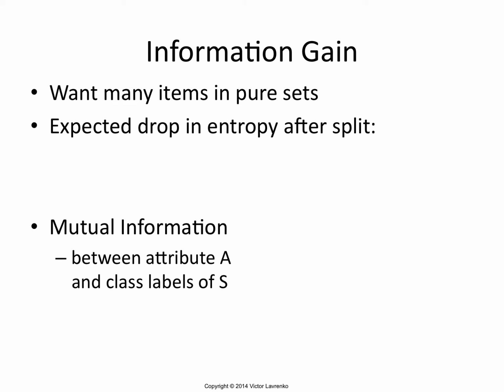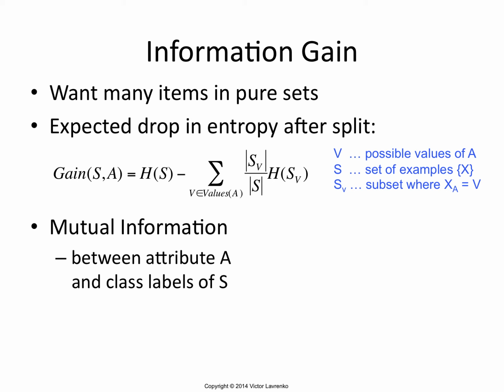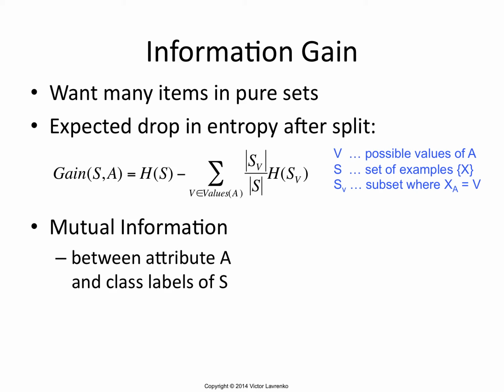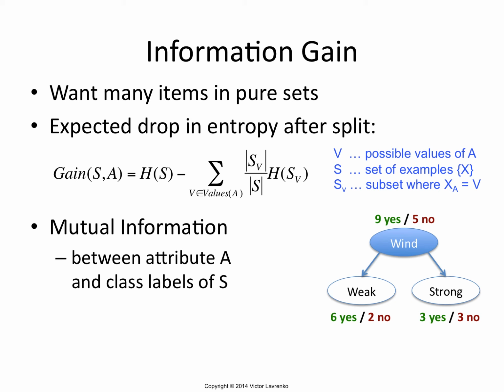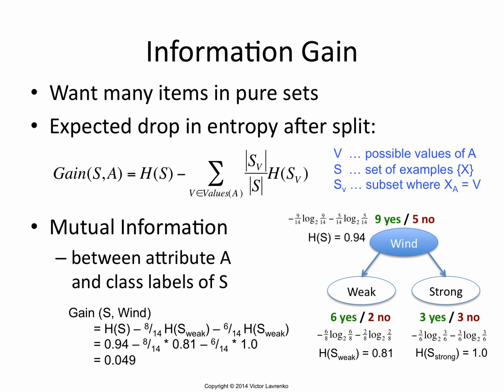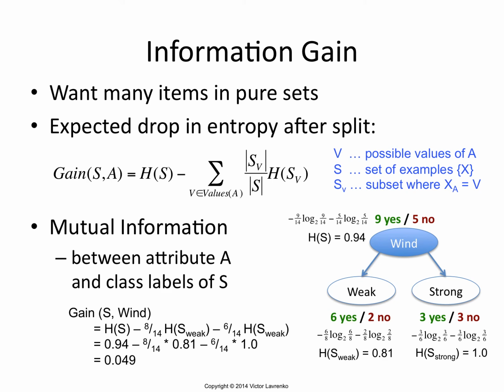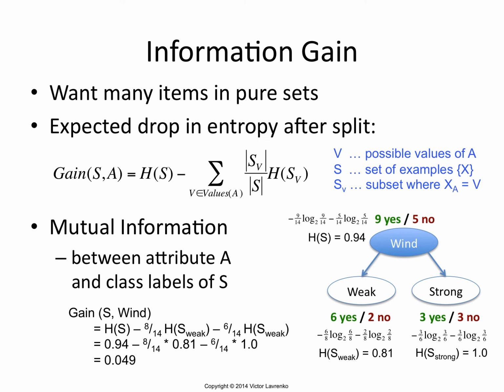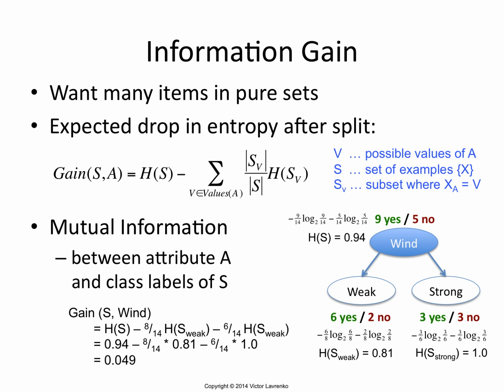IAML7.6 Information gain